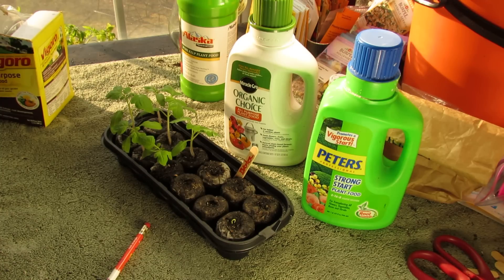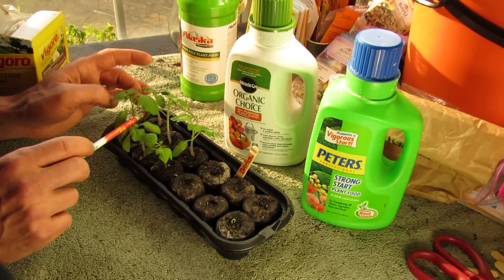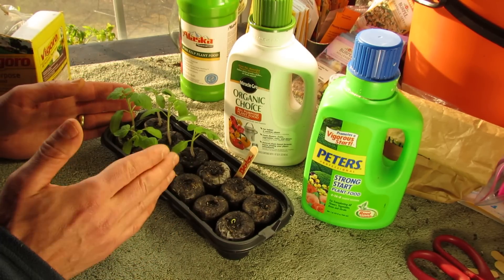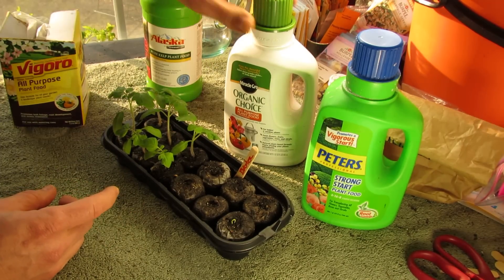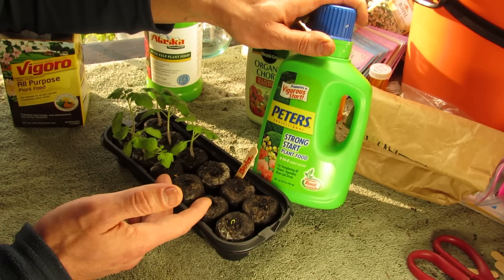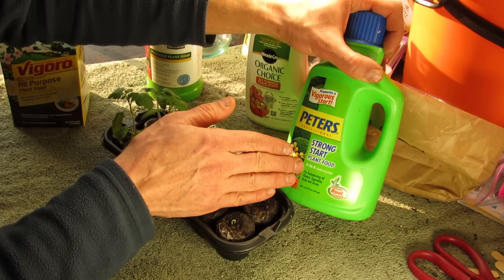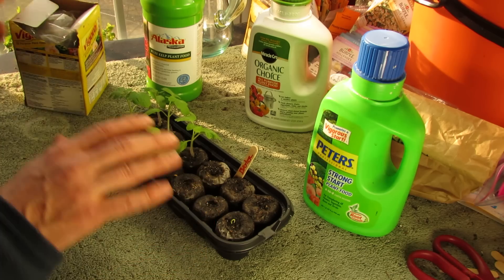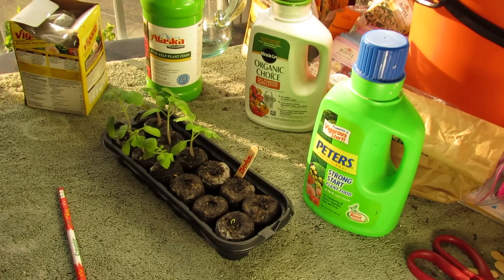When to First Fertilize Your Tomato Seedlings with Liquid Fertilizer - The Rusted Garden 2014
I recommend fertilizing your tomato seedlings with 1/2 strength liquid fertilizer. You don't need full strength. It is important to have numbers (no 0's) in N-P-K.  What ratio is up to you. Organic or inorganic is up to you. Just make sure all three main numbers are represented and only go with 1/2 strength.